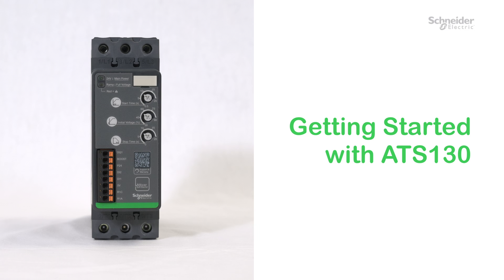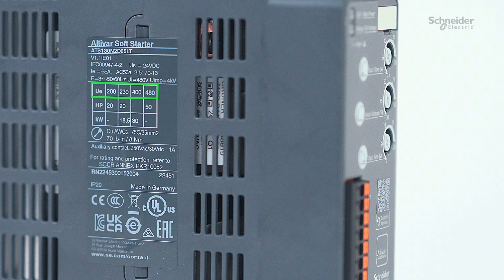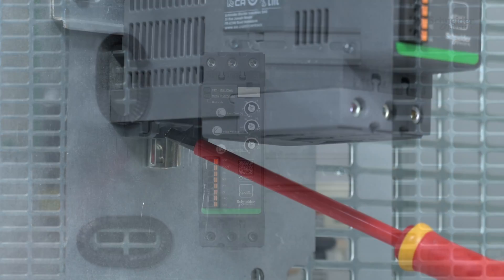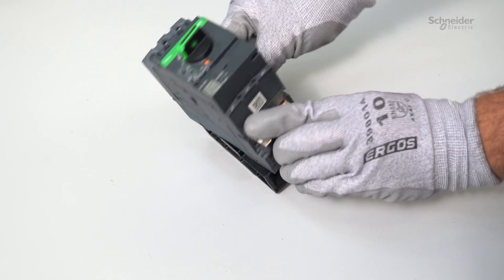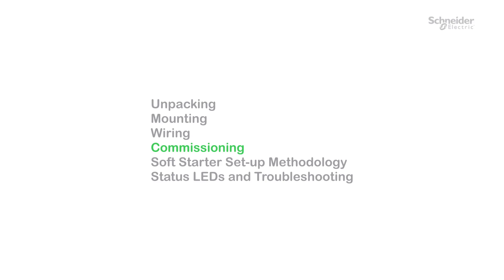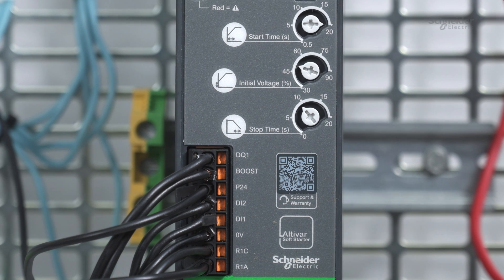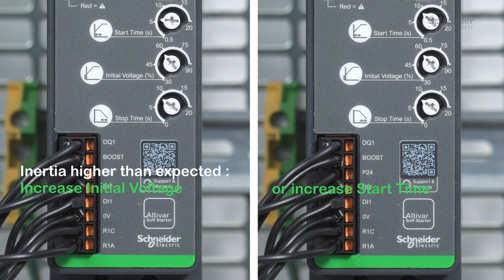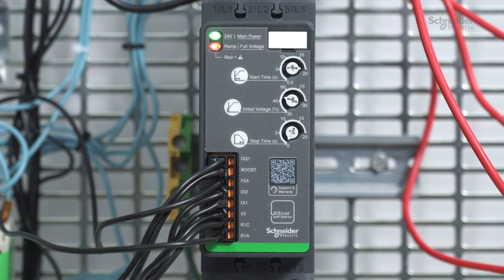Getting Started with ATS130 | Schneider Electric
Getting Started with Altivar Soft Starter ATS130
The main steps to install, wire and commission your ATS130

🔔 Timestamps:
00:00 - getting started with ATS130
00:34 - Unpacking
00:57 - Mounting
03:06 - Wiring
03:25 - Commissioning
04:50 - Soft Starter Set-up Methodology
05:37 - Status LEDs and Troubleshooting

👋 GET TO KNOW US BETTER